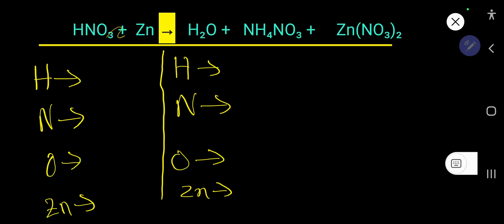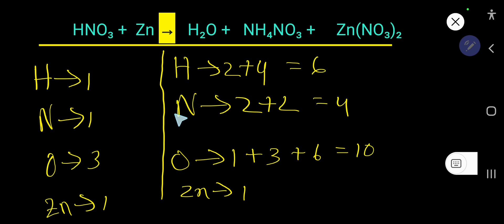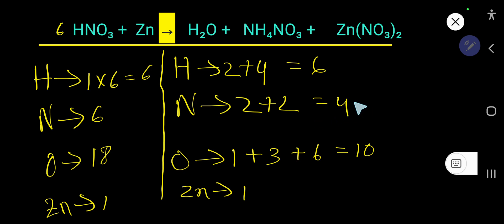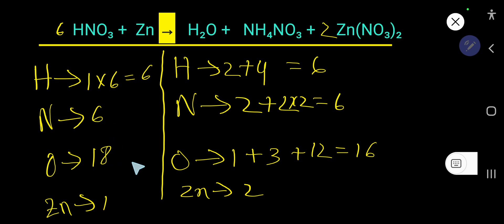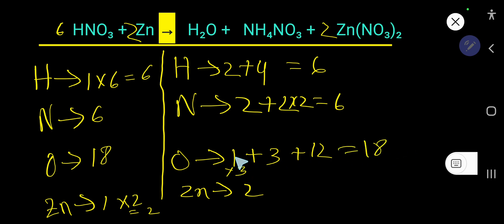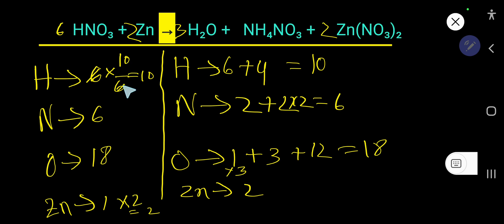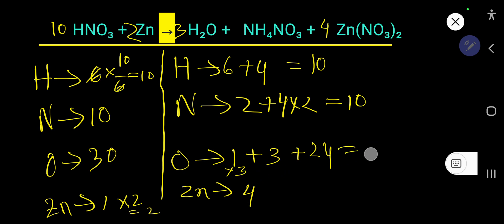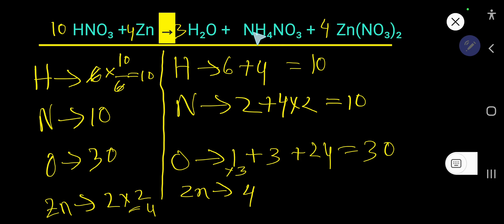How to Balance HNO3 + Zn → H2O + NH4NO3 +Zn(NO3)2